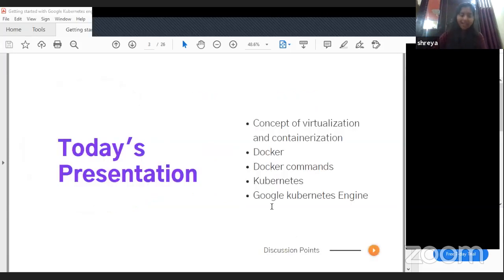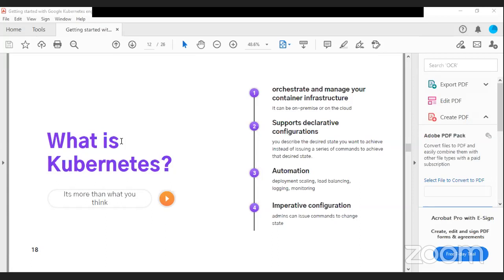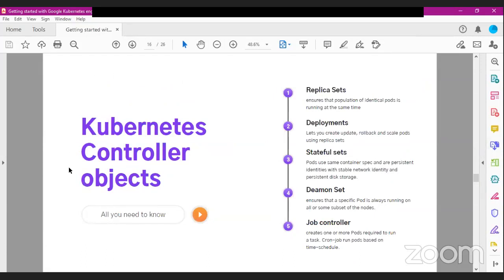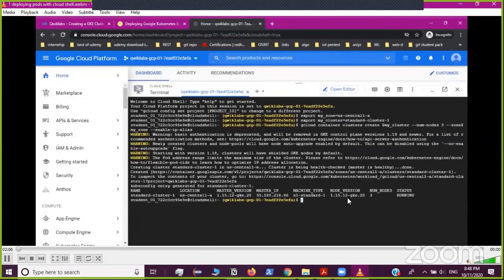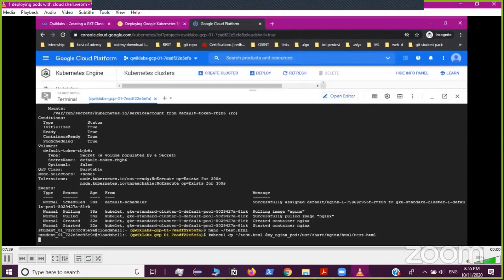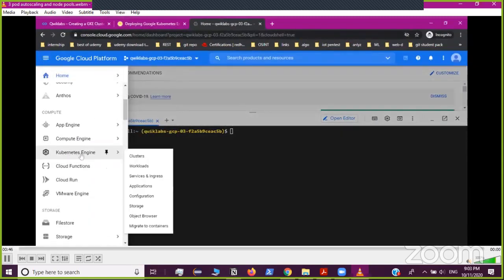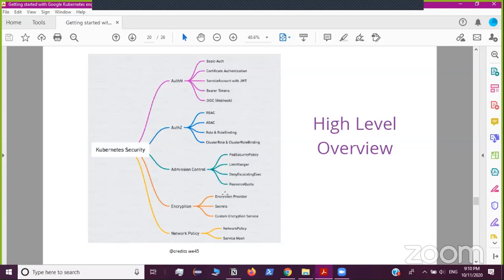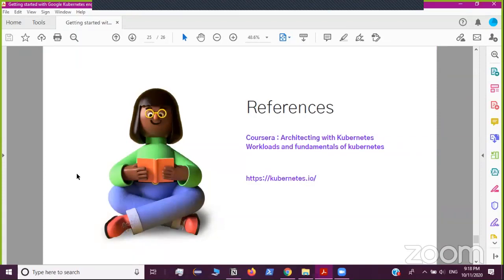Managing containers with Google Kubernetes Engine (GKE)